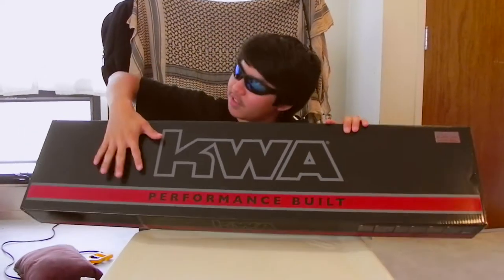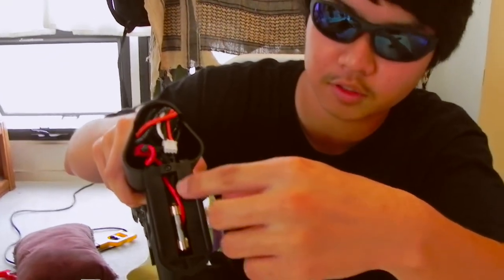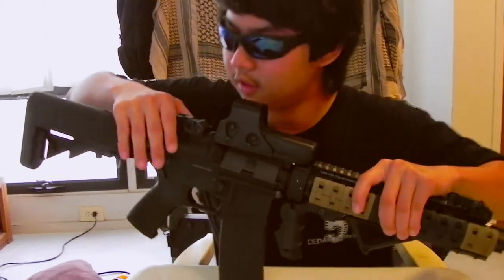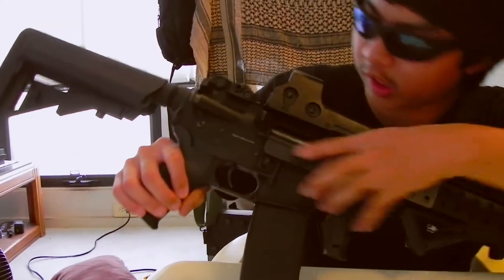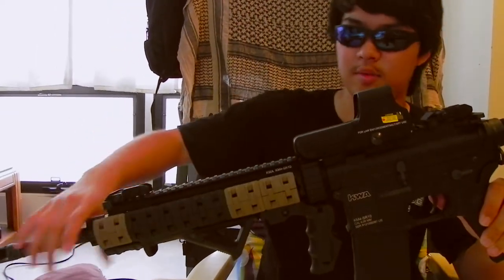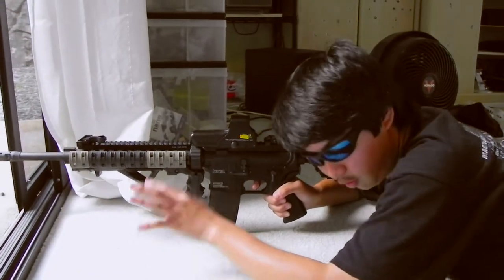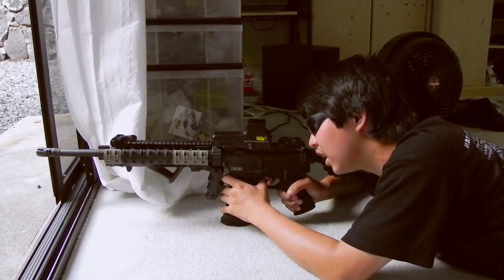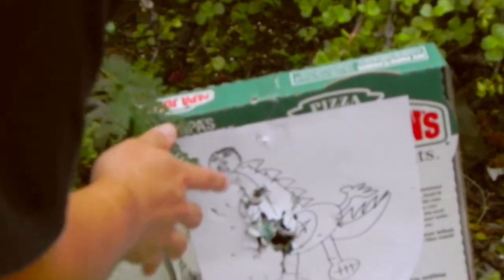KWA SR-10 Live Action Airsoft Review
The most legit review you will ever see!